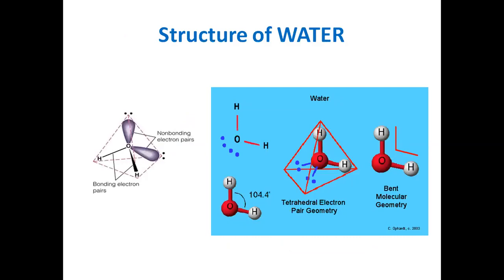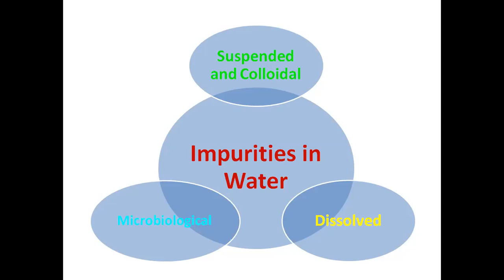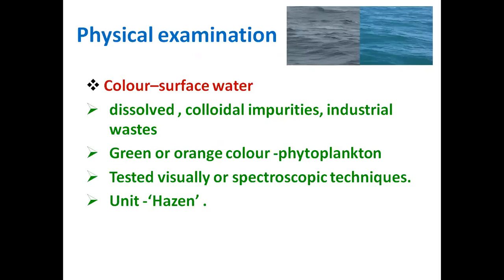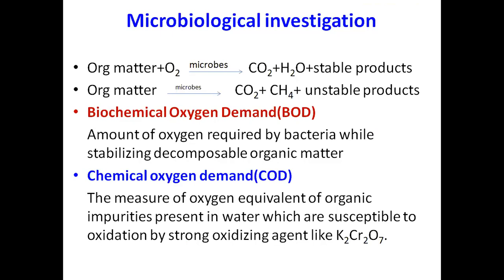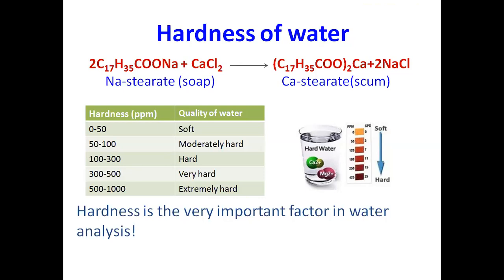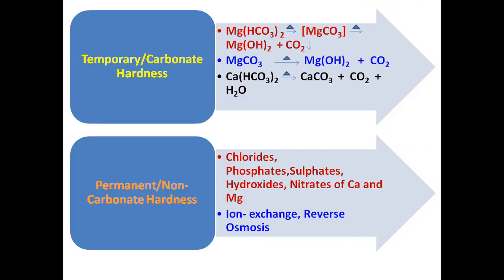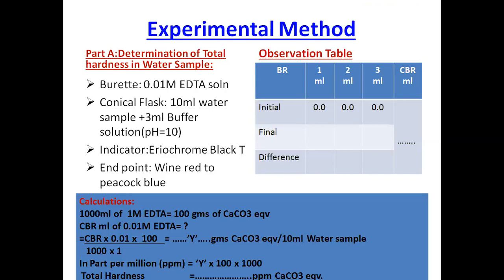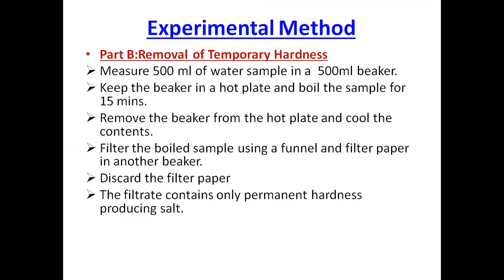Water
This lecture is meant for FY BTech students. We will study a few basic properties of water, various water quality parameters and hardness of water. Please use earphone/headphone while watching. Thank you.